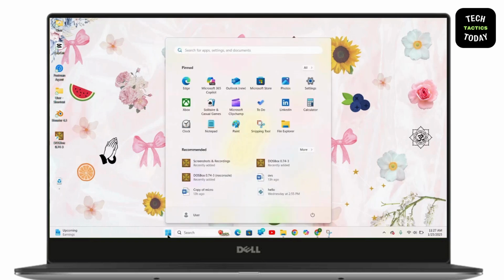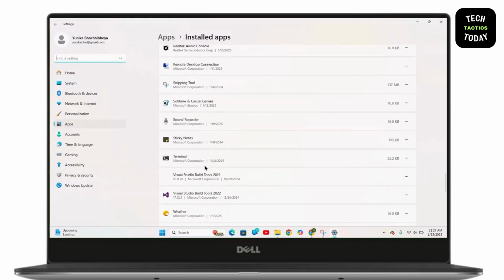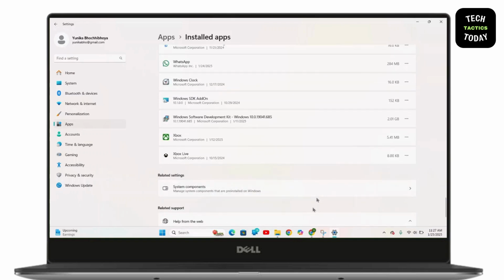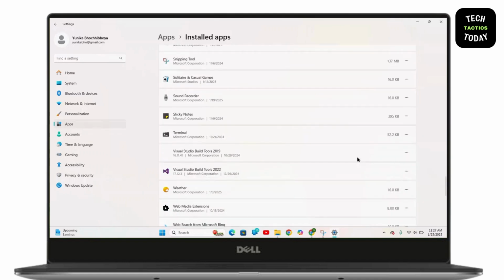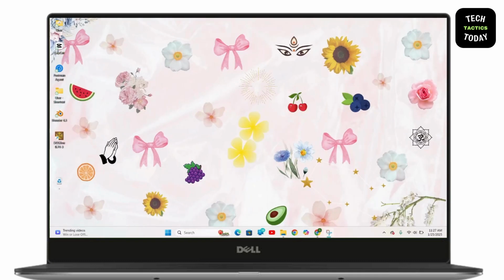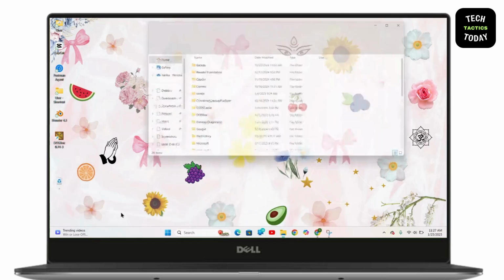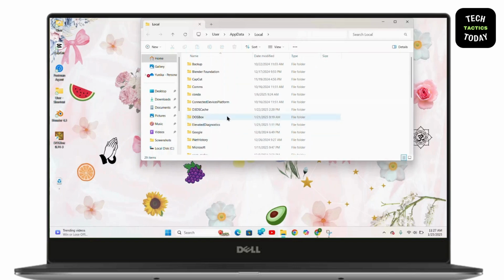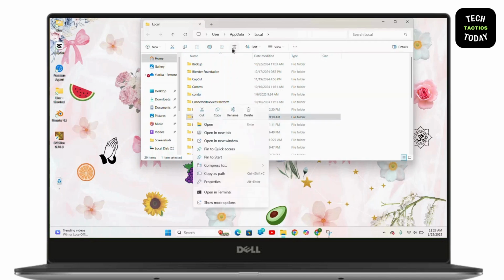How to Uninstall Norton Antivirus on Windows - How to Remove Norton from My Computer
Welcome to our step-by-step guide on "How to Uninstall Norton Antivirus on Windows"! If you're looking to remove Norton Antivirus from your computer, this video is for you. Whether you're upgrading to a new antivirus or simply no longer need Norton, we'll show you how to completely uninstall it from your Windows PC. Follow these easy steps to remove Norton and free up space on your device.

What You'll Learn:

How to uninstall Norton Antivirus from Windows
Steps to remove Norton from your computer
What to do if Norton doesn't uninstall properly
How to use Norton Removal Tool for a complete uninstall
Alternative antivirus options after removing Norton
Timestamps:
00:05 Introduction to uninstalling Norton Antivirus
00:20 How to uninstall Norton via Control Panel
00:40 How to use the Norton Removal Tool
01:00 Troubleshooting Norton uninstallation issues
01:20 Final steps to remove Norton completely